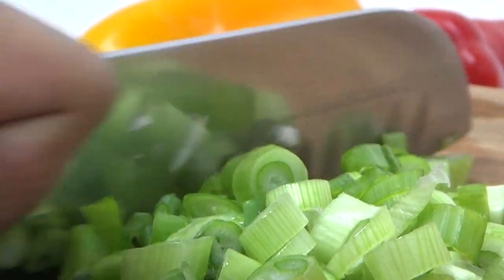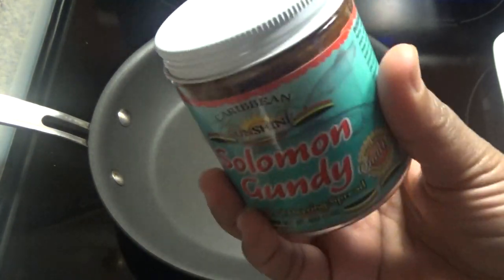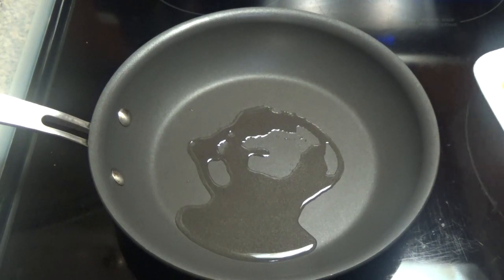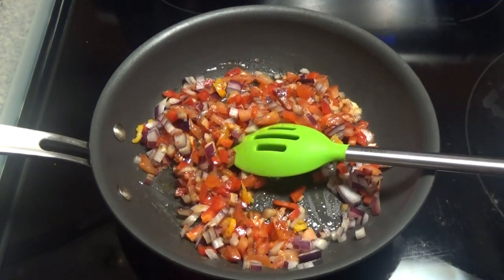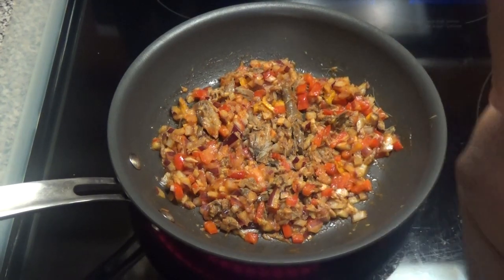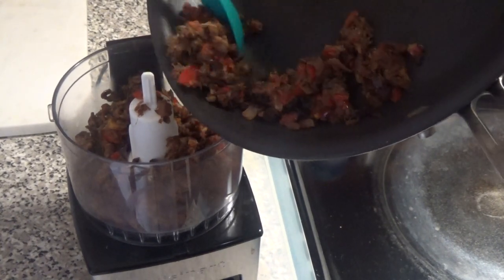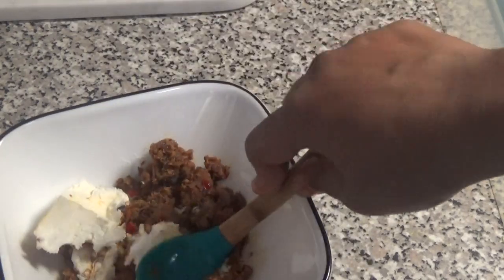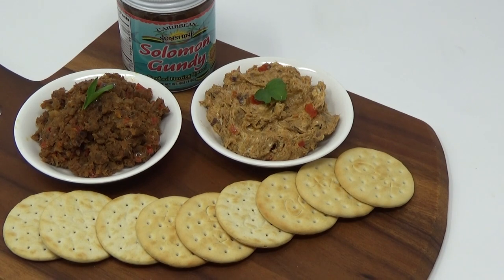Solomon Gundy- Smoked Herring Dip - Episode 637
onion
garlic
cga garlic infused oil
sweet pepper
tomatoes
cream cheese
crackers / crix
 pimento pepper

OR
send product to